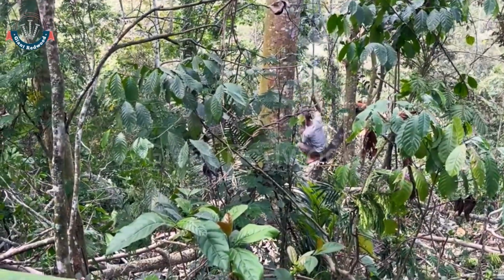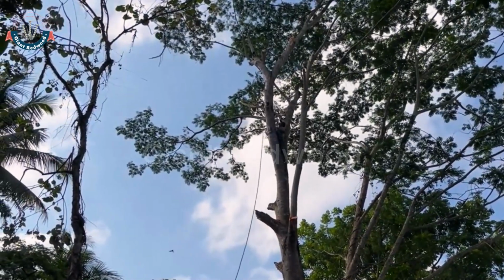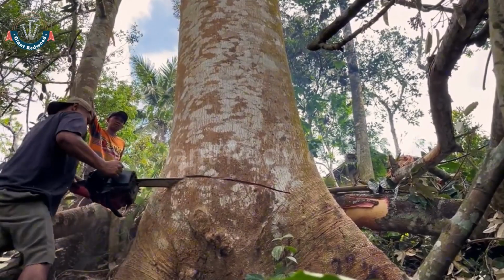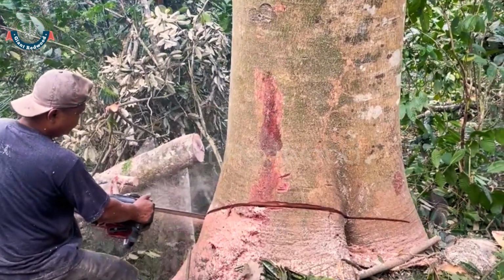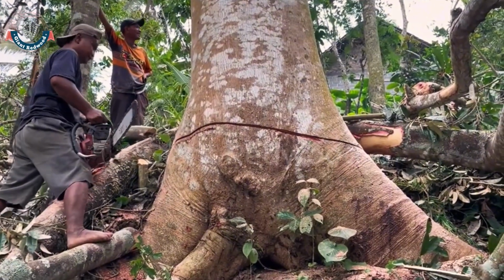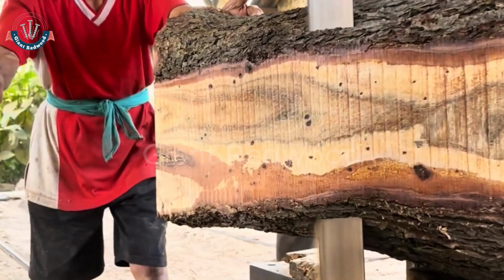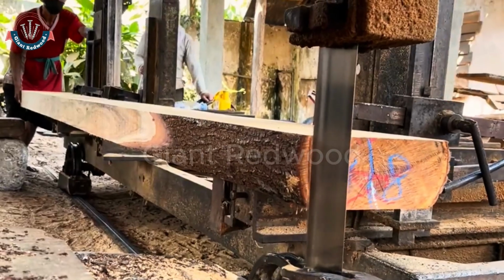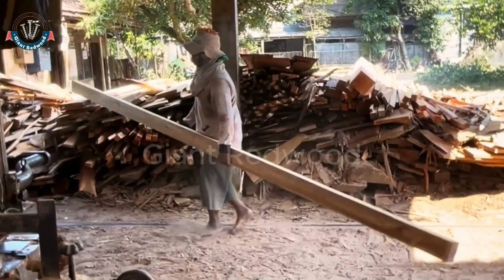fastest wood cutting, 1000 year old wood processing, large wooden table making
An incredible scene as massive trees are taken down by high-powered cutting machines! Watch the full process of logging, wood chipping, and sawing right at the site — where heavy-duty machinery operates deep in the forest. Most intense of all, the video captures a shocking moment when a logging truck suddenly overturns, creating a tense and dangerous situation.

This video is part of a series showcasing modern wood harvesting and processing technology, offering a realistic and gripping look at a job that demands power, precision, and courage.
Tree cutting machine Wood chipper in action Logging truck crash